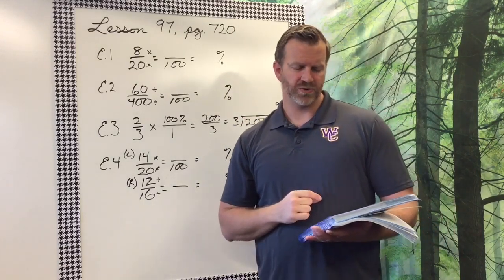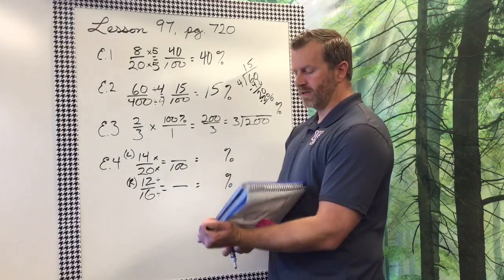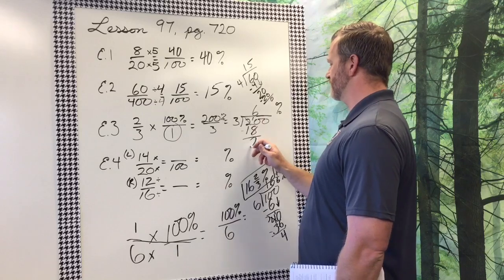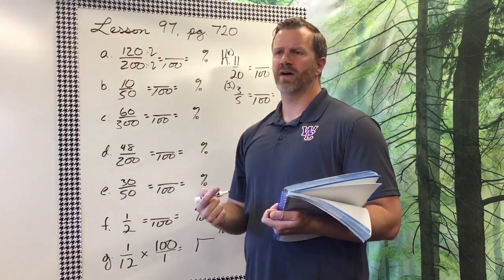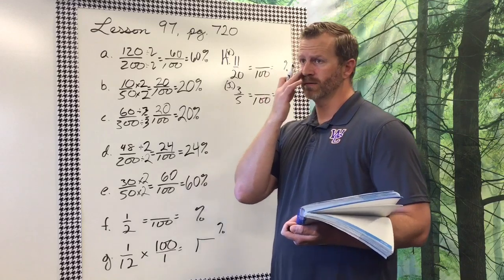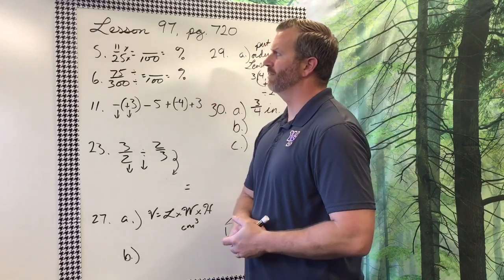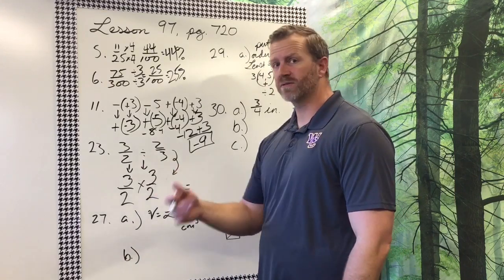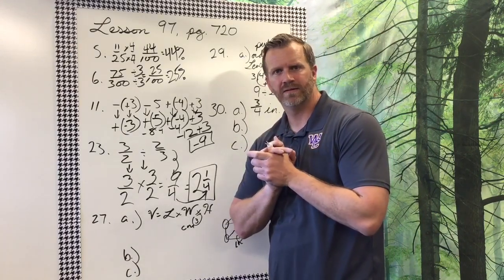5 Math: 4/17 Lesson 97